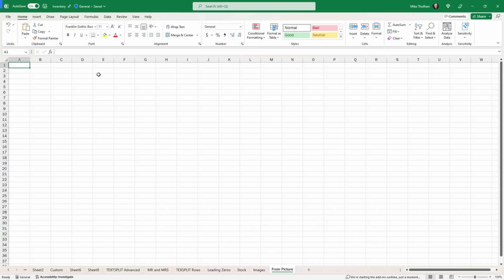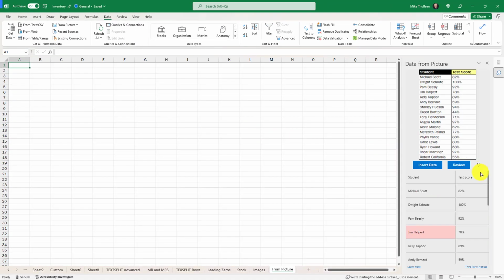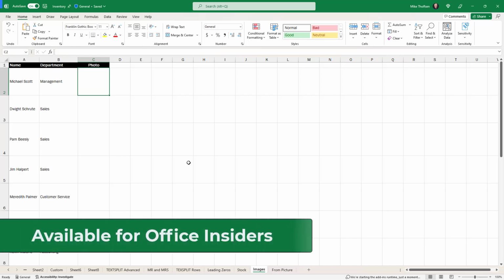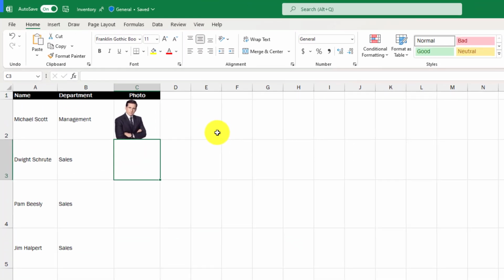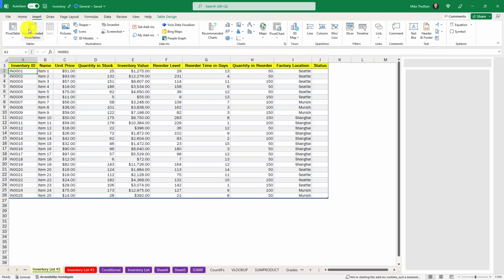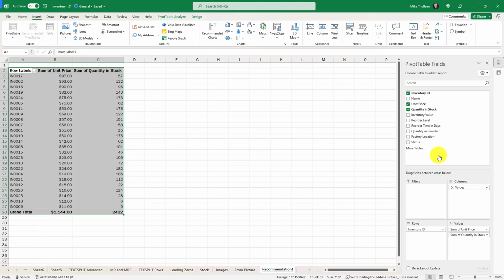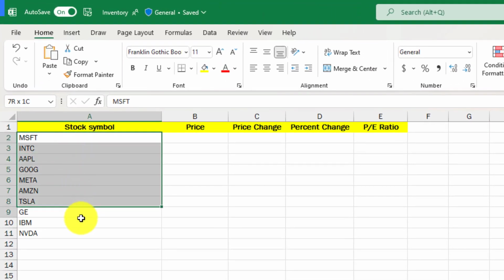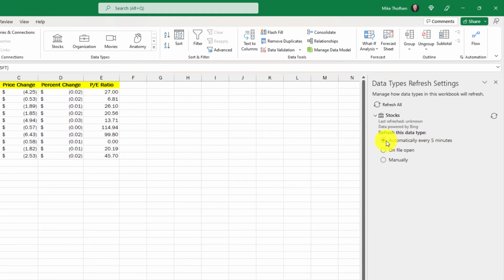Top 8 New Features in Microsoft Excel | Updates in MS Excel 365 Desktop and Web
This Microsoft Excel tutorial will show you the top 8 new features in Microsoft Excel in 2022. These new MS Excel tips and tricks include the IMAGE function, Import picture from Camera, improved Pivot Table recommendations and lots more.  Updates cover Desktop and web. These time-saving new features in Microsoft Excel are rolling out now for Excel 365 subscribers. To join Office Insiders and get the lates updates, go

📺 Top 25 Excel tip and tricks: Top 25 Microsoft Excel Tips and Tricks for 2022 // NEW features, hidden gems and time-saving tips

0:00 Introduction
0:08 Import Picture and convert table
0:59 IMAGE function
1:44 Improved Pivot table recommendations
2:47 Refresh stock quotes automatically
3:42 Option to always leave leading zeros
4:46 Hyperlinks in Excel comments (Office for Windows, Mac, and the Web)
5:15 Excel for web Protect sheet and Manage Protection
6:11 Auto Alt Text for Excel Charts